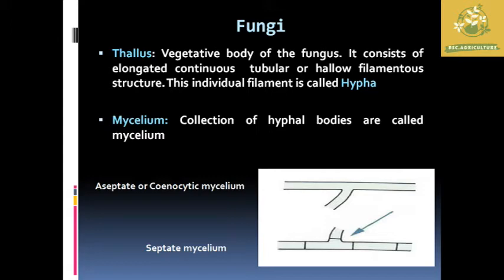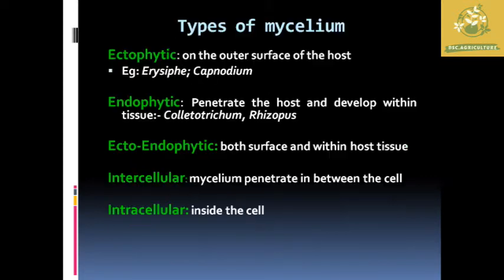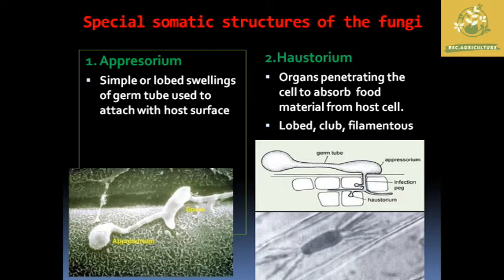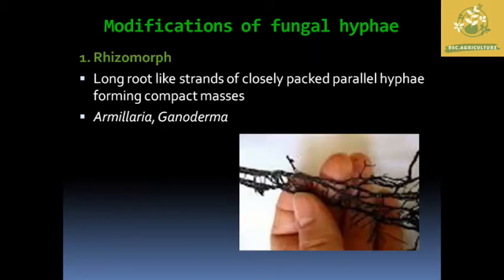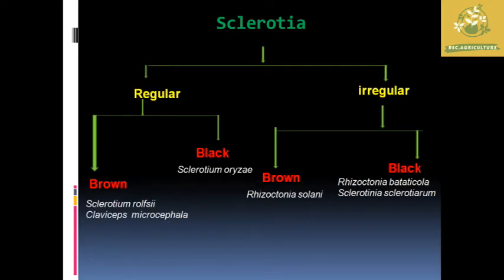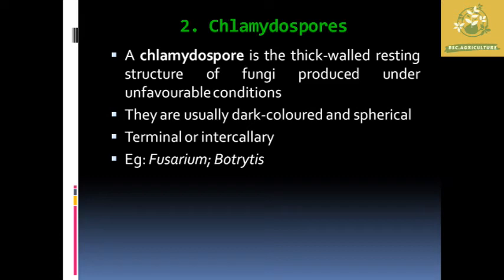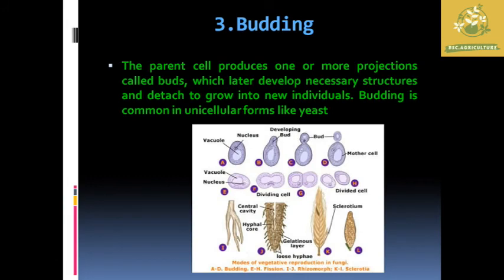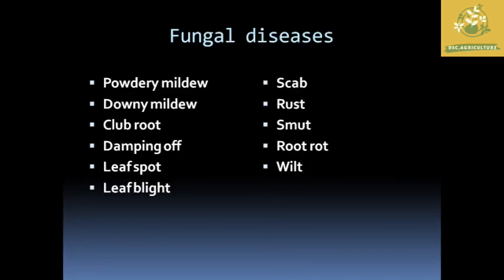General characters of fungi- Mycelia-vegetative resting structures